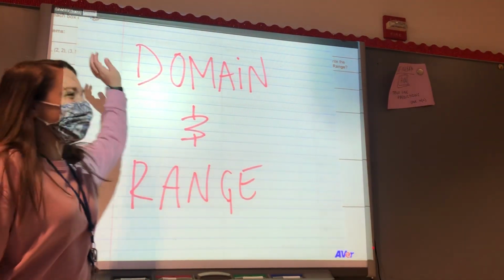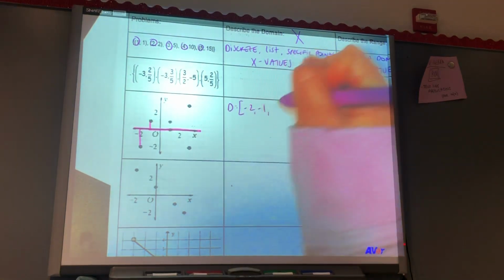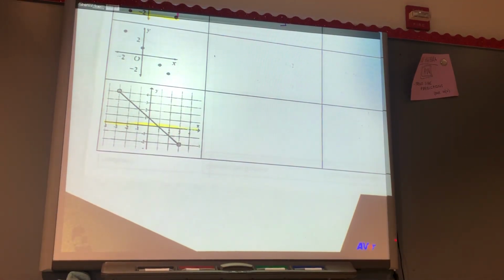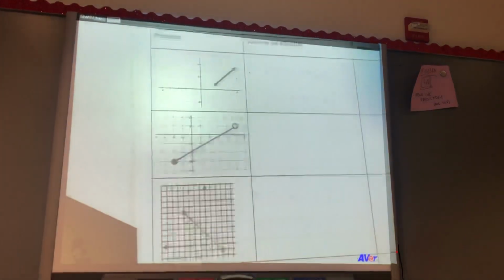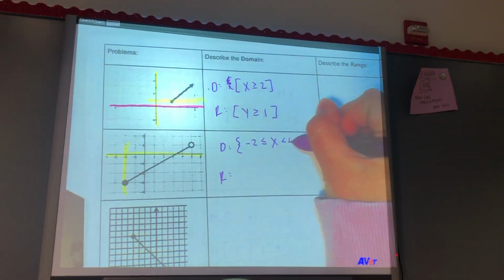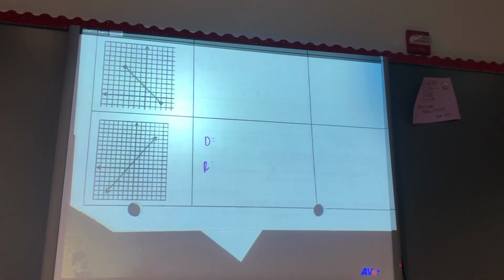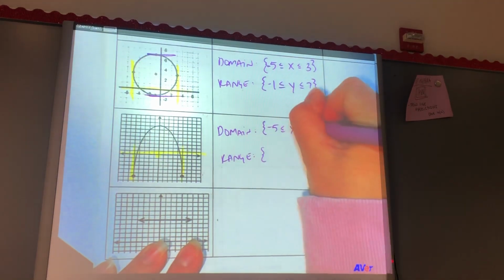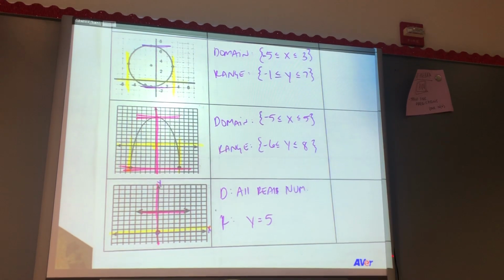Domain & Range Notes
Intro to domain and range Miss Garza’s Algebra class